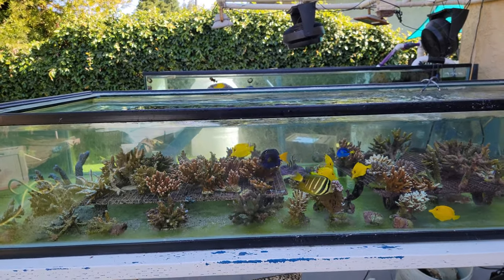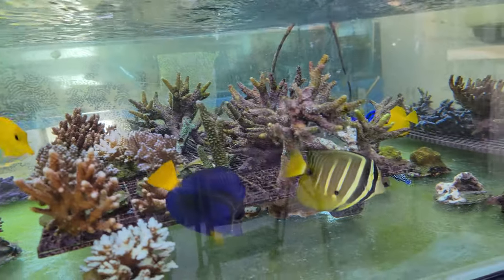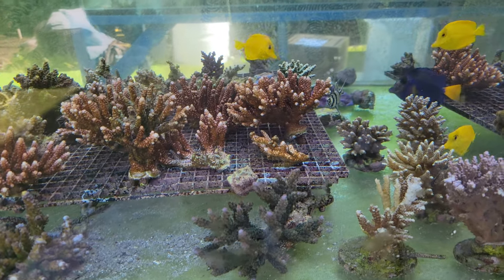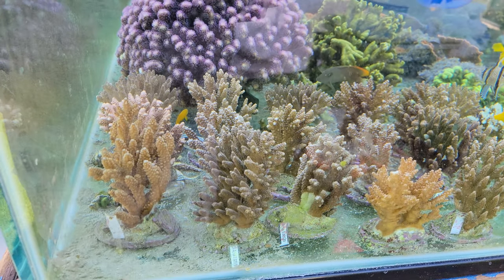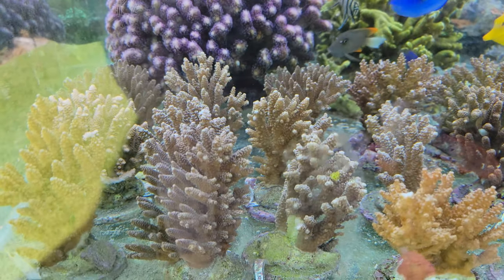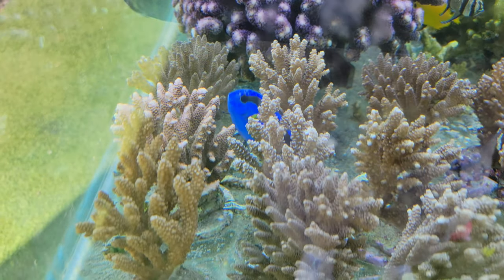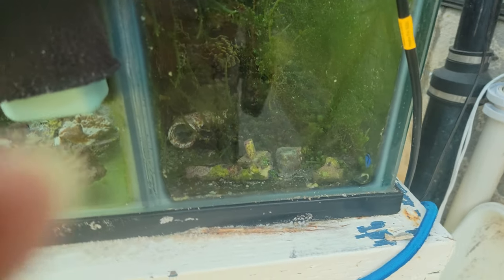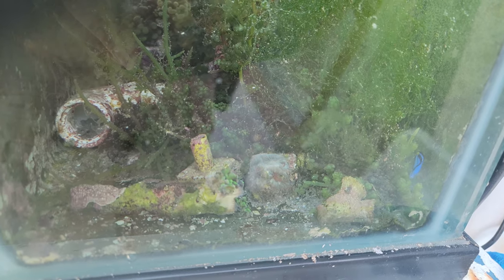One of a Kind Tangs and May Batch of Brown Corals (pt1)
Here is an update video of our unique tangs. The Rabbi Tang is still doing well and our collection of Tailess Dories (Blue Hippos) is slowly growing. Although our newest is really small and I wouldn't wager it making it to the big tank, any time soon.